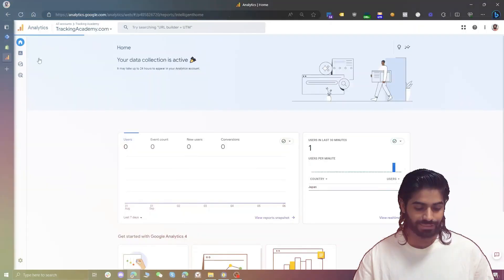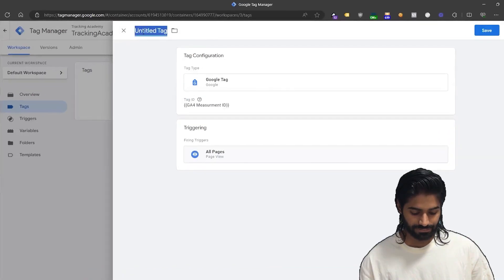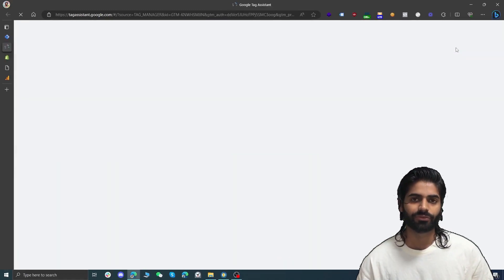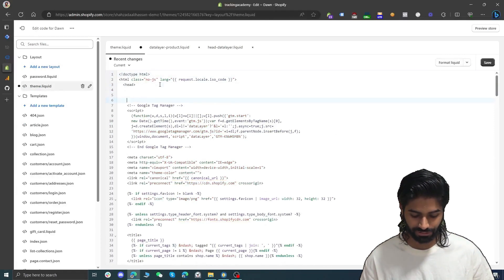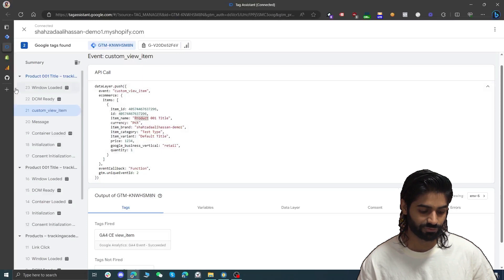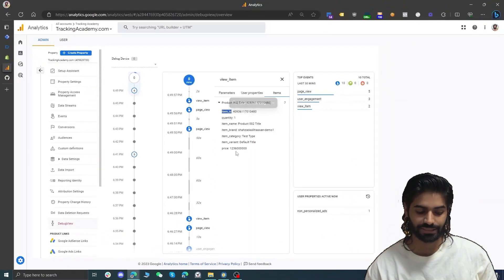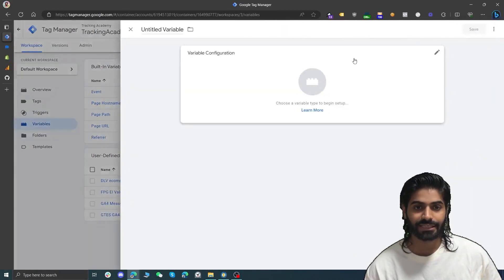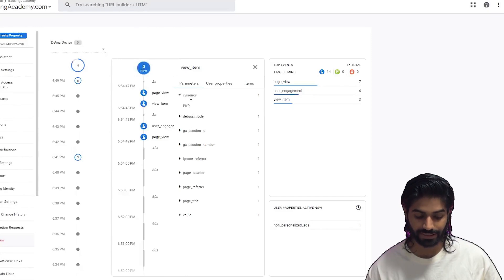How to track GA4 ViewItem Event on Shopify using GTM and dataLayer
Hey there!  Ever wanted to track how many users are flocking to your product pages and the exact items they're checking out? Today, we'll dive deep into setting up the 'view item' event so you can do just that!

Chapters:
00:00 - 🚀 Introduction
00:01 - 📊 GA & GTM Basics
00:25 - 🌐 GA4 & GTM Setup
01:14 - 🧪 GTM Variables
01:46 - 🎯 GA4 Config Tag
02:37 - 📡 View Item Trigger
03:33 - 📄 View Item Event in GTM
04:07 - 🖥 Debugging
04:29 - 📘 Tutorial Intro
04:36 - 🔧 Shopify Store Setup
04:53 - 💻 JavaScript Utilization
05:22 - 🏷️ GTM Integration
06:07 - 🔍 Website Check & Data Analysis
06:29 - 🧬 E-Commerce Parameters in GTM
07:07 - 🔗 Event Parameter Integration
08:24 - 🕵️ Testing & Verification
08:26 - 🧪 Preview Mode Testing
09:04 - 🔄 Advanced Event Configuration
11:55 - 🔎 Final Test & GA4 Verification
12:23 - 📚 Conclusion & Resources